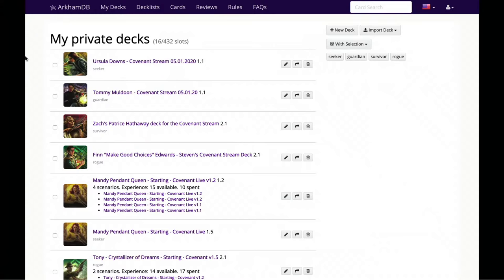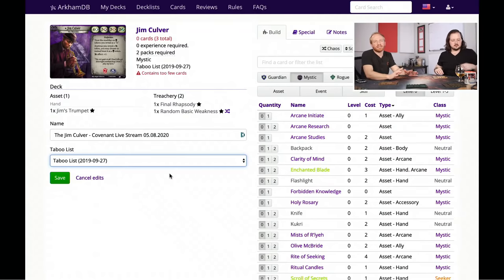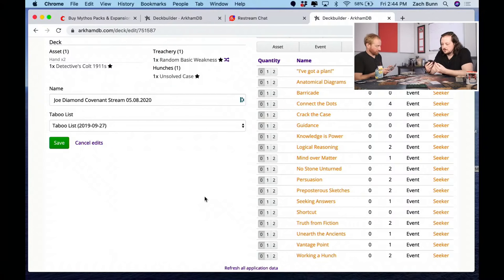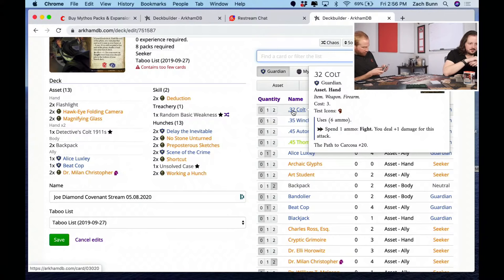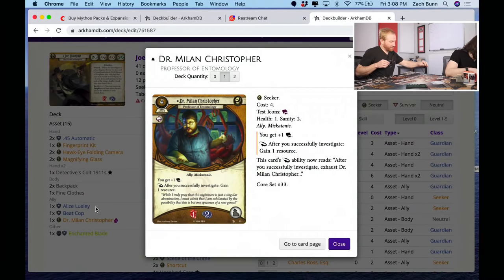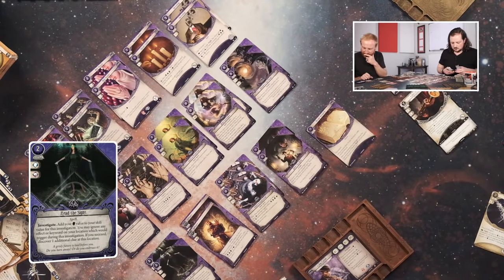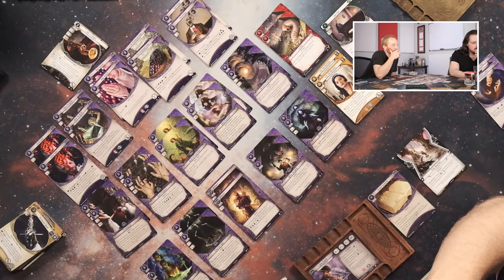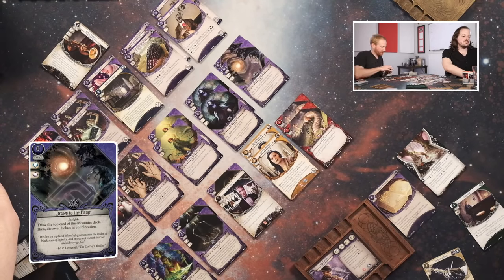Arkham Horror LCG - Deckbuilding and Carcosa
Steven and Zach deckbuild for the first time with a full Arkham Horror LCG collection and then start their journey through Carcosa.

A Game of Thrones LCG, Lords of the Rings LCG, Star Wars X-Wing, Marvel Champions and other Fantasy Flights Games and their logos are trademarks of Fantasy Flight Games. Images and trademarks used without permission. This channel is unofficial and is not endorsed by Fantasy Flight Games.